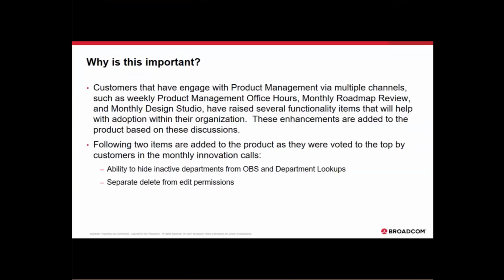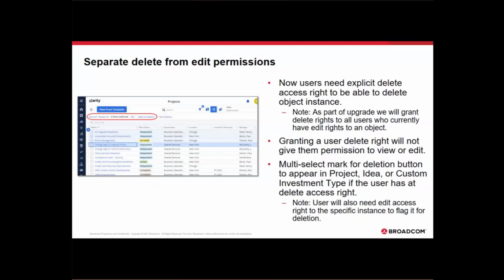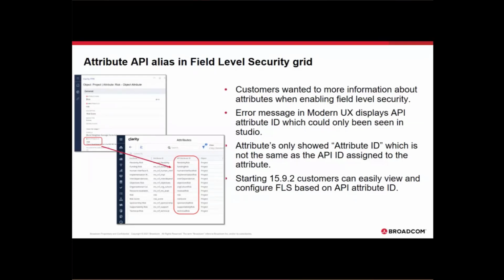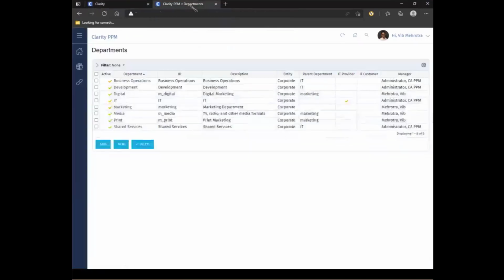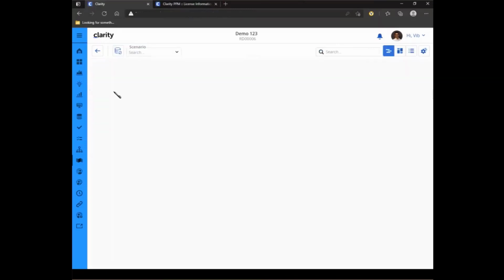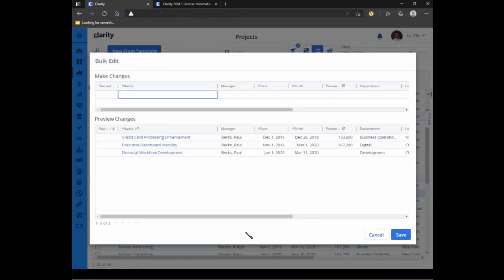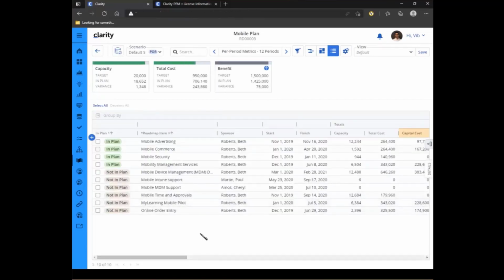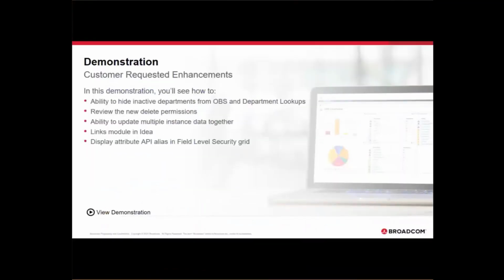Clarity 15.9.2: Customer Requested Enhancements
In this video, you will learn about customer requested enhancements in this release.